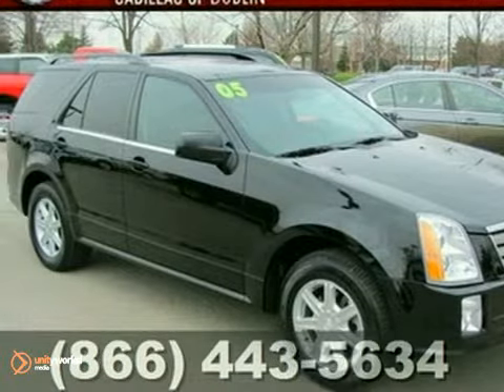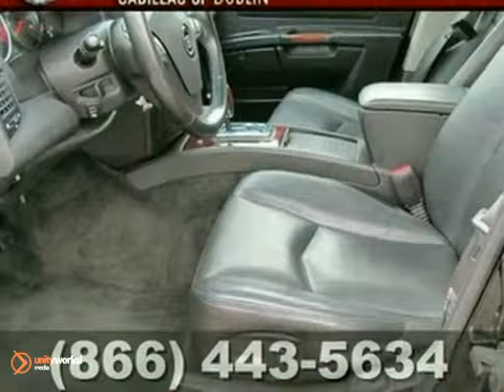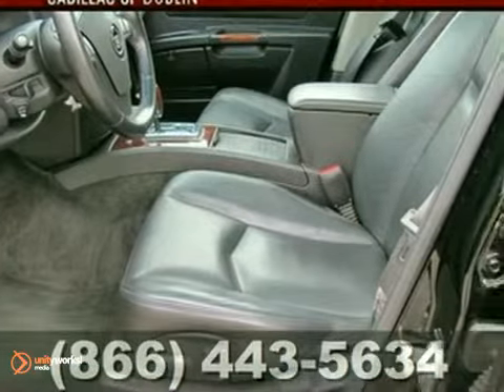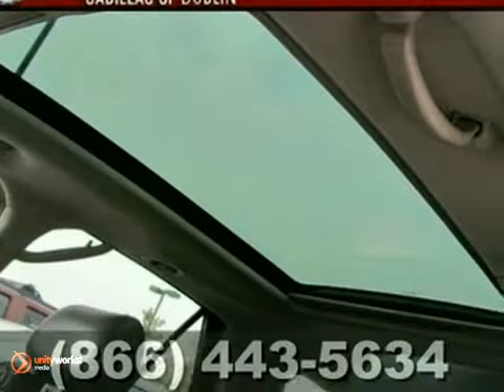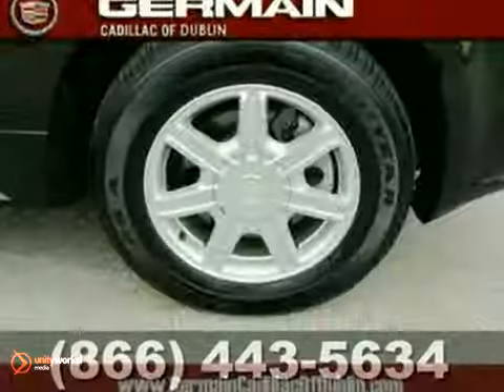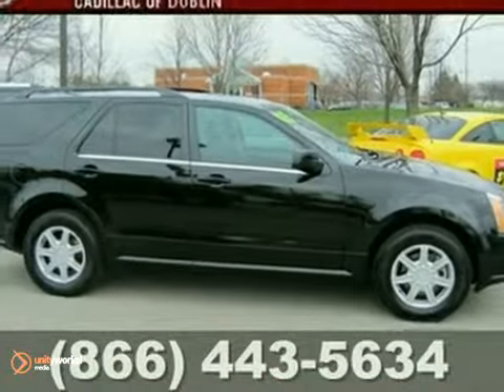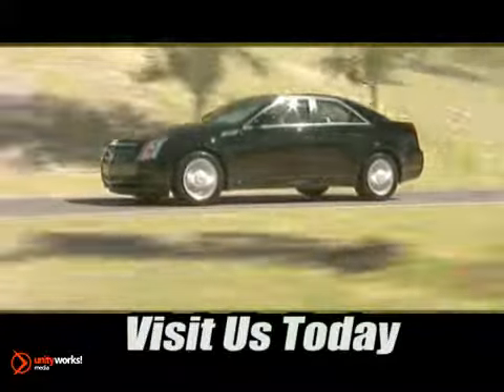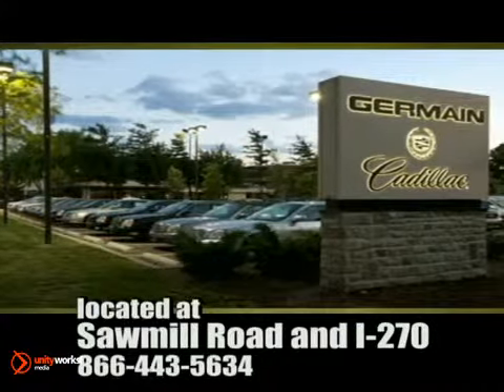2005 Cadillac SRX P2244A in Columbus OH Central, OH 43017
SOLD - If you are looking for real value on a great used car, Germain Cadillac of Dublin in Columbus OH invites you to come in and test drive this 2005 Cadillac SRX, stock# P2244A. We are conveniently located near Columbus OH Central, OH and known for our great selection, reliability and quality. Come take a look at this 2005 Cadillac SRX today.

6755 Sawmill Rd
Columbus OH Central OH, 43017